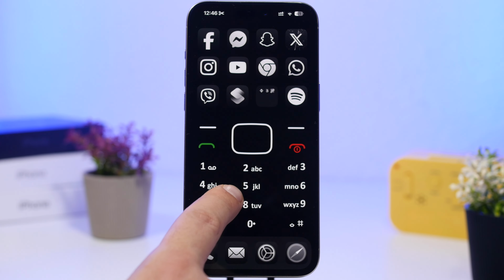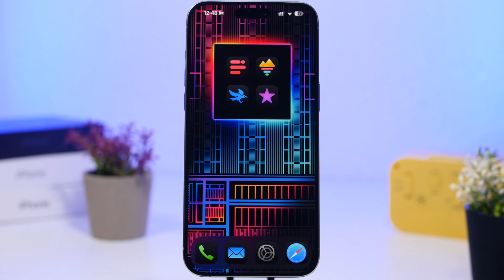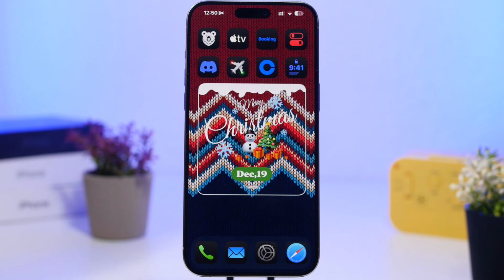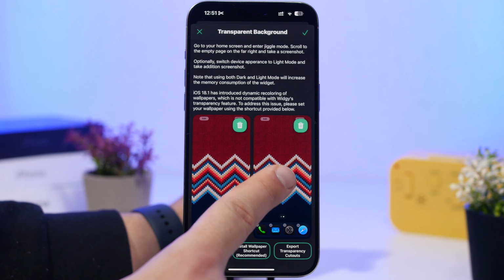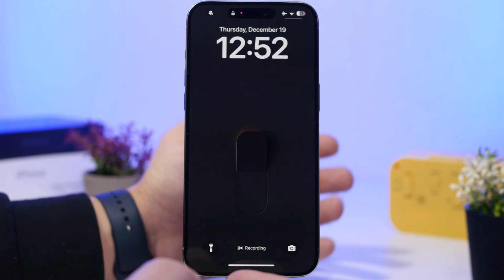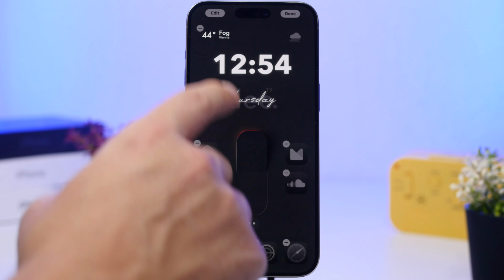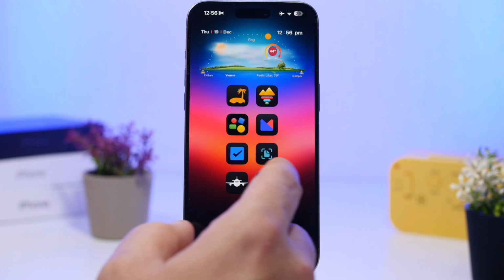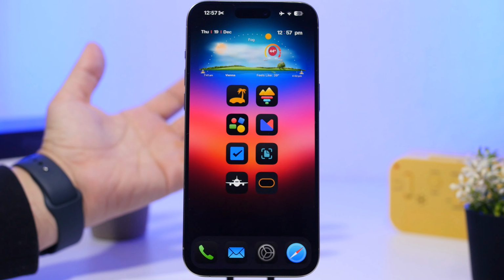iOS 18.2 - TOP 5 Home Screen Setups HOW TO Make Them !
iOS 18 features some amazing home screen customization features, you can customize iPhone on iOS 18.2 more than ever.

In this video you can learn how to customize and create 5 amazing home screen setups on your iPhone on iOS 18.2

1 0:00
2 1:32
3 2:38
4 4:24
5 6:00